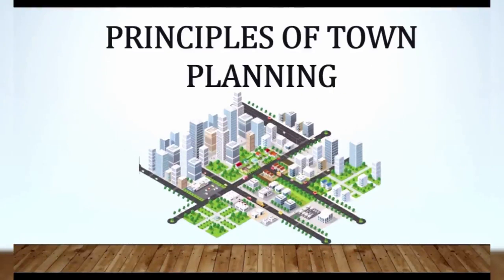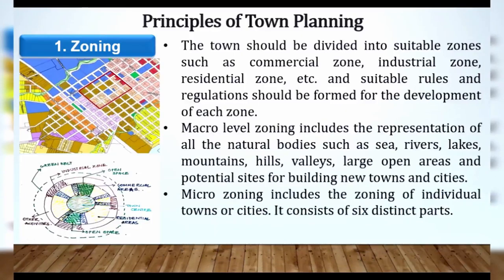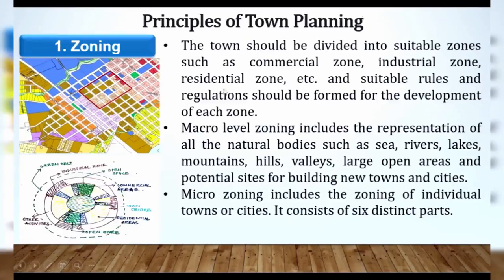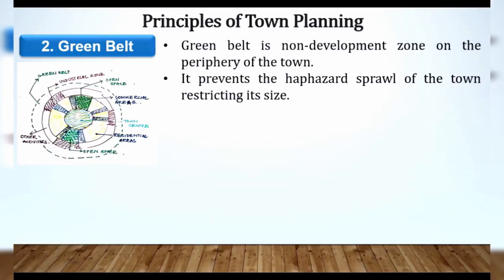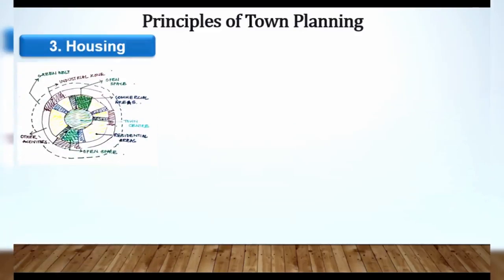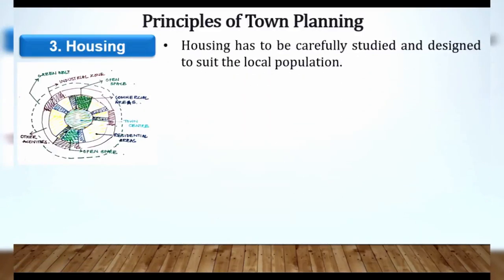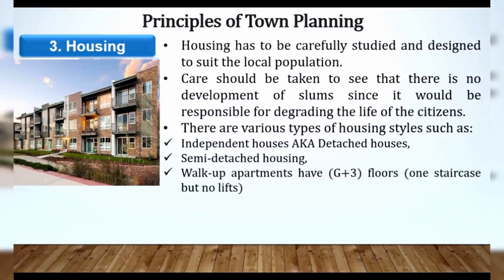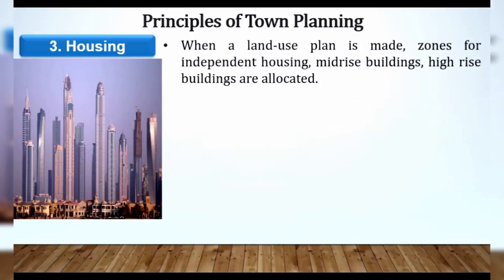ATP Lecture 2 - Principles Town Planning Part 1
We are starting the new Video series for Assistant Town Planner Exam. This is a proper lecture series which will help you in the preparation of Assistant Town Planner Exam which will soon be scheduled by MPSC.

This video should help you in the following topics:
Assistant Town planner Notes
Assistant Town Planner Lectures
ATP Online Lectures
ATP Online Coaching
ATP Online Classes
ATP MPSC lectures
ATP Video Lectures
ATP previous papers
ATP paper analysis
ATP MPSC Classes
ATP MPSC lectures
ATP
ATP previous year question paper
ATP engineering previous papers
ATP MPSC notes
Assistant Town Planner MPSC lectures
Town Planning lectures
Assistant Town Planner Question Paper with Answers lecture
Assistant Town Planner Exam lectures
Assistant Town Planner lecture notes
Assistant Town Planner MPSC notes PDF
Town Planning notes
Assistant Town Planner Question Paper with Answers PDF
Assistant Town Planner Exam study material
MRTP act
ATP preparation
ATP MPSC Syllabus
ATP Syllabus
MPSC ATP Recruitment 2022
MPSC ATP Exam Date 2022